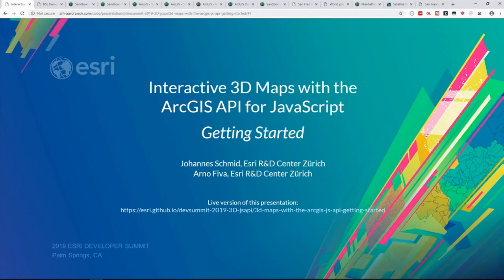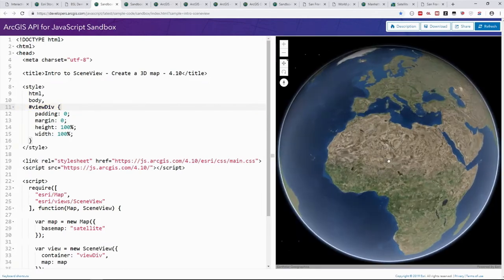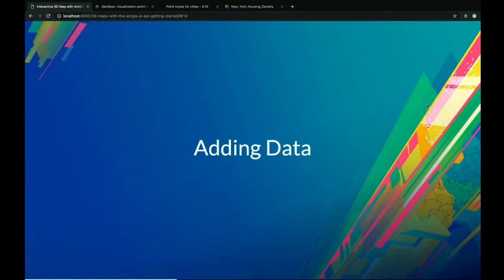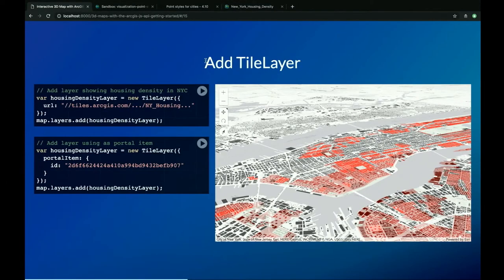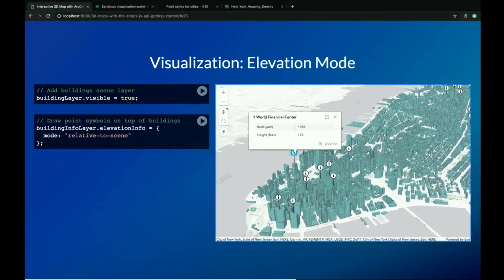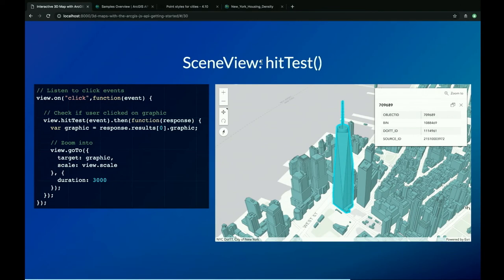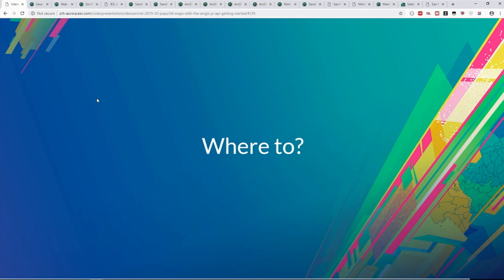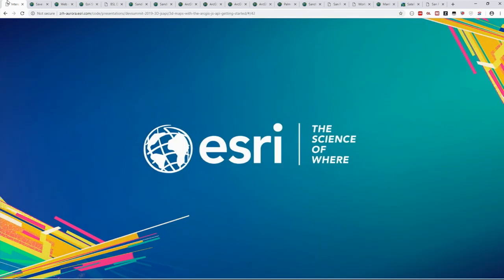Interactive 3D Maps with the ArcGIS API for JavaScript: Getting Started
Discover the 3D capabilities of the ArcGIS API for JavaScript and learn how to leverage them to build stunning 3D web applications. This session will focus on the fundamental 3D building blocks of the API: SceneView, 2D and 3D layers, terrain, and symbology.